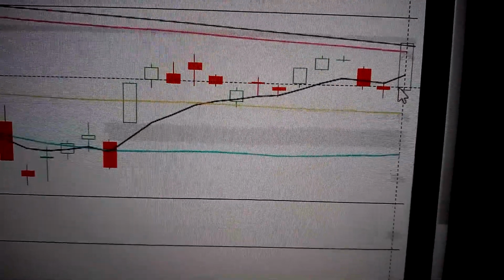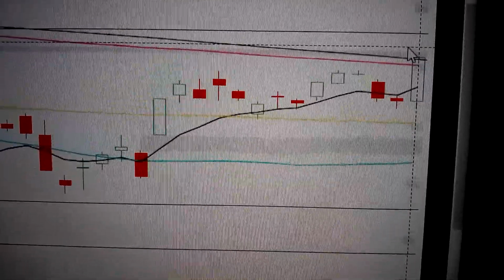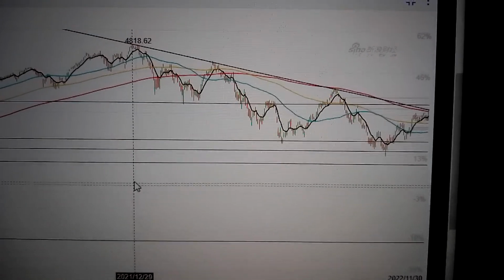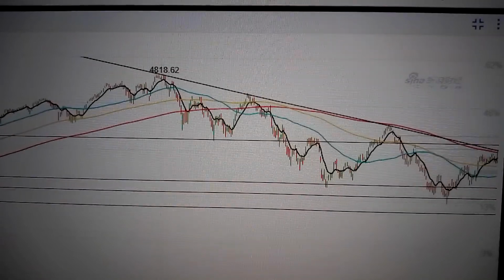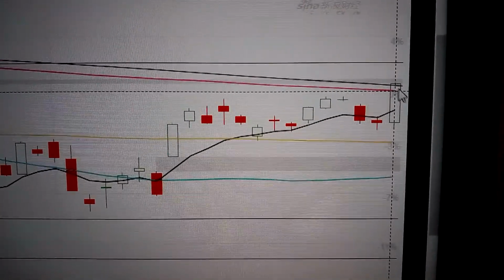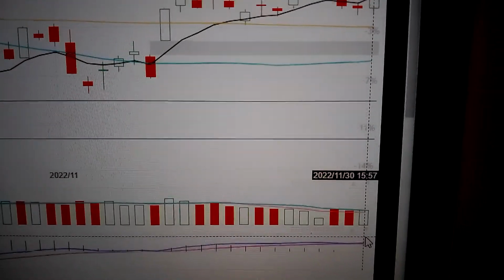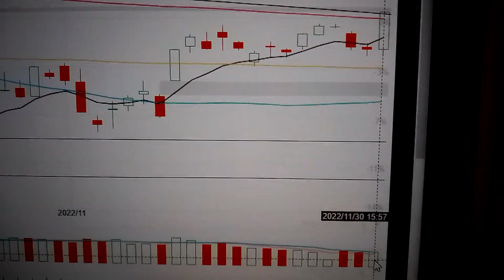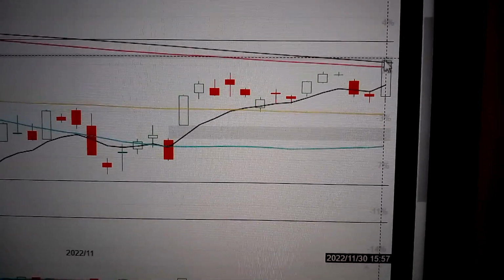S&P 500 Index or the Standard & Poor's 500 Index US stock market analysis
The S&P 500 Index or the Standard & Poor's 500 Index is a market-capitalization-weighted index of 500 of the largest publicly traded companies in the U.S..The index is widely regarded as the best gauge of large-cap U.S. equities. It has important indicator significance for the global financial market. Through purely technical analysis, we can judge its mid-term trend and infer the possible trends of other relevant markets. Hope it helps everyone, thank you.  S&P 500   INDEXSP: .INX